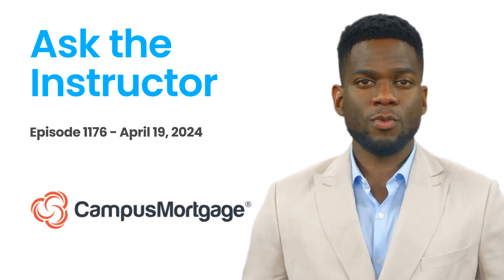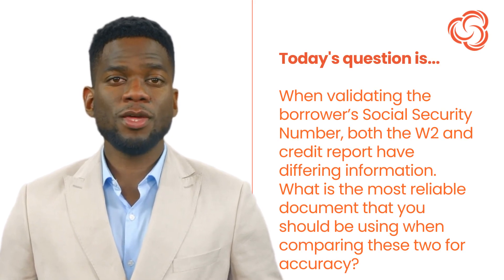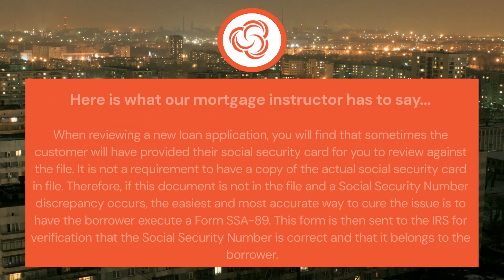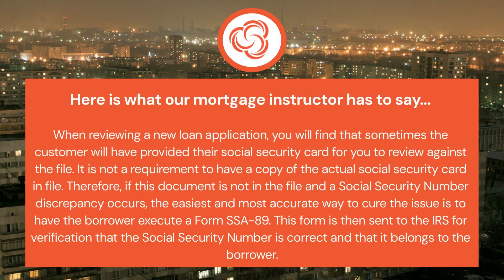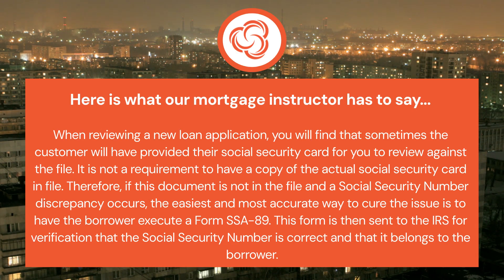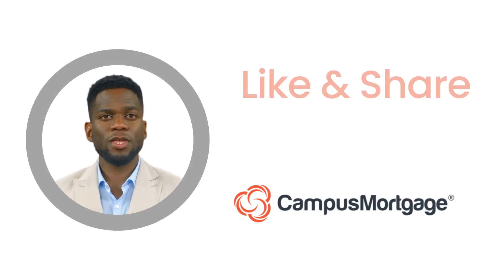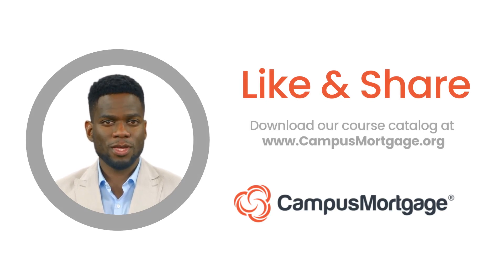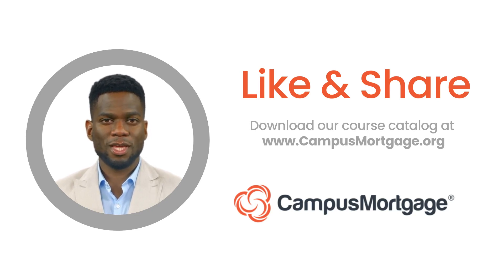When validating the borrower’s Social Security Number, both the W2 and credit report have....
VIDEO CREATION DATE:  April 19, 2024

2024 CampusMortgage®. Without the prior written permission of Mortgage University, Inc. (DBA CampusMortgage), no part of this video/content may be used, reproduced or transmitted in any form.